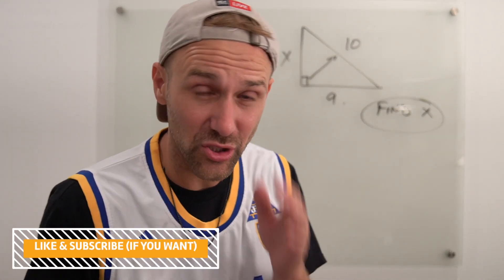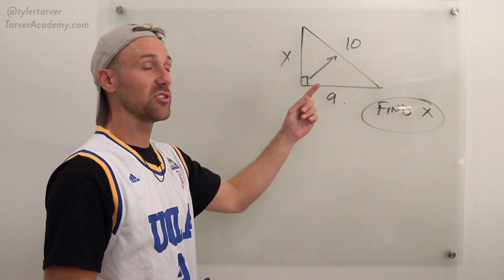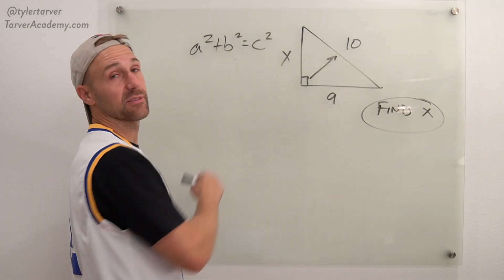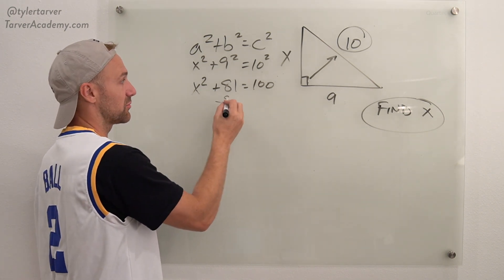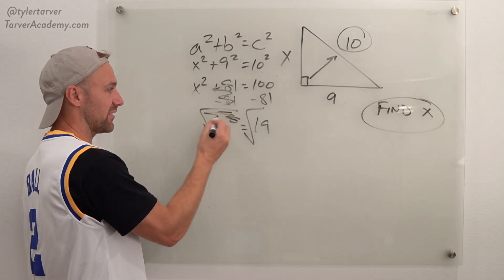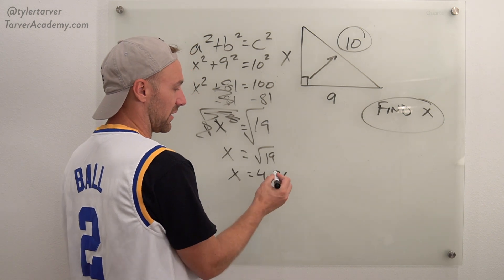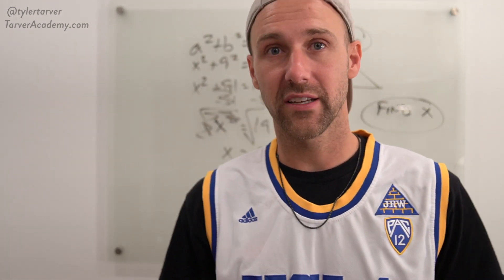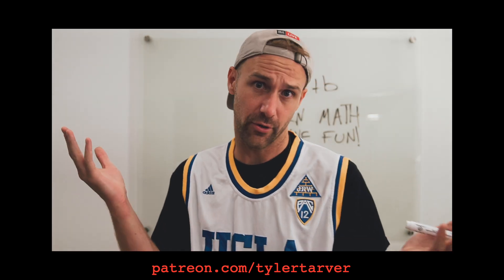Pythagorean Theorem Example Problem